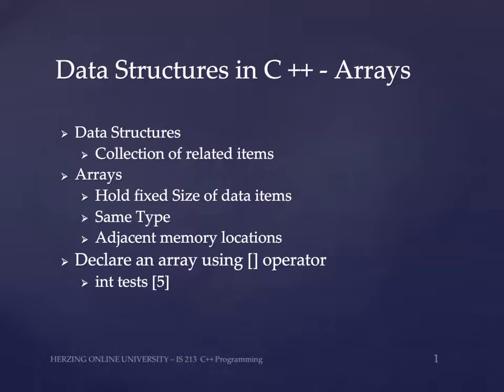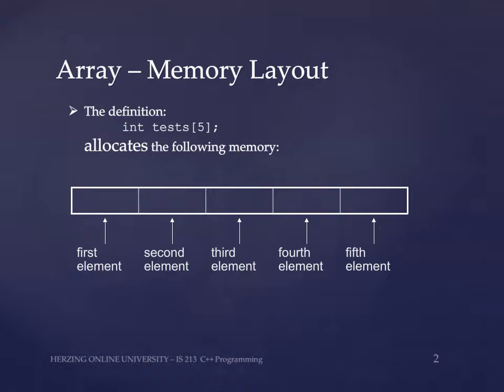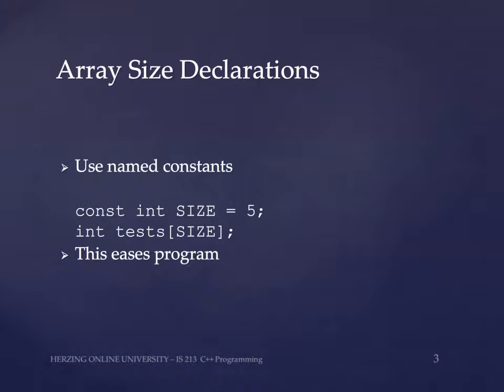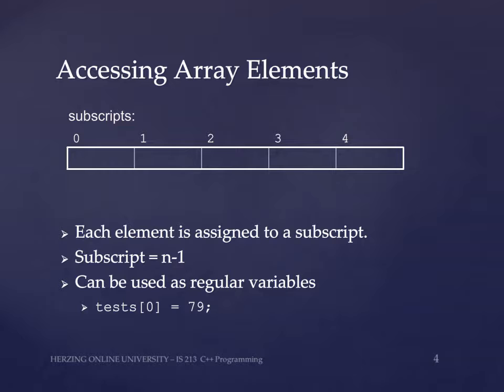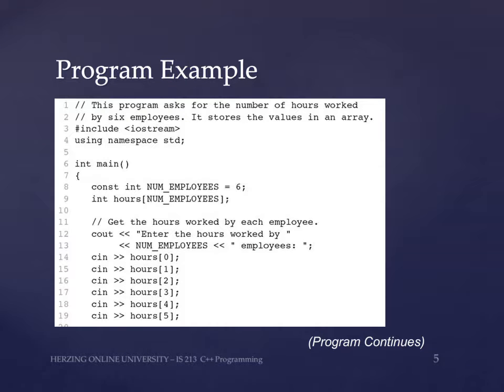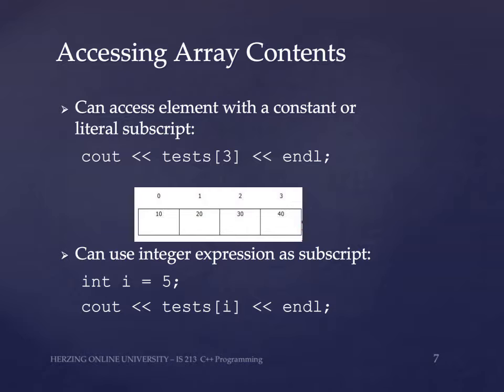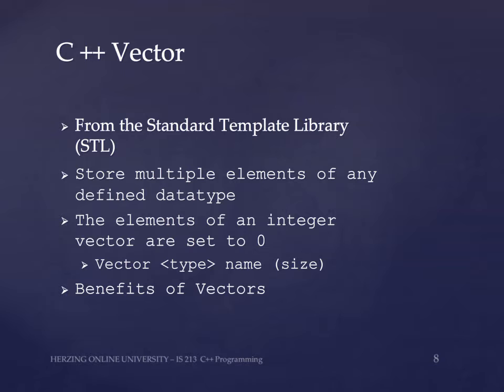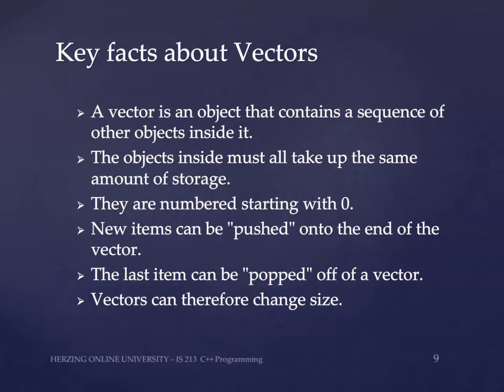IS 213 Unit 2 Part 5